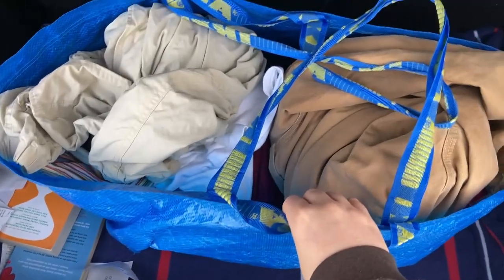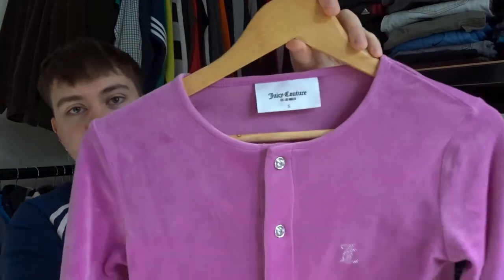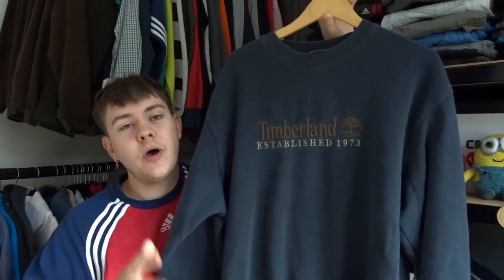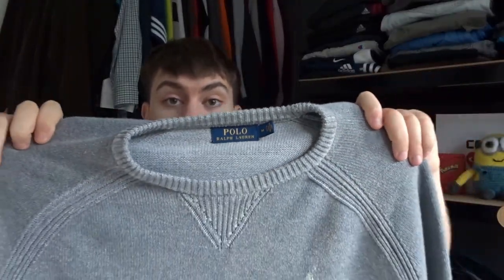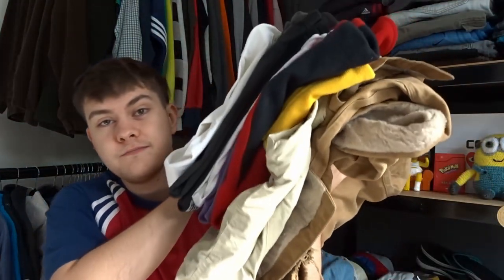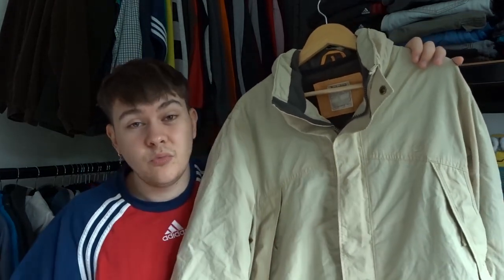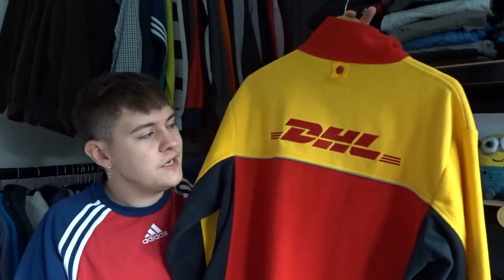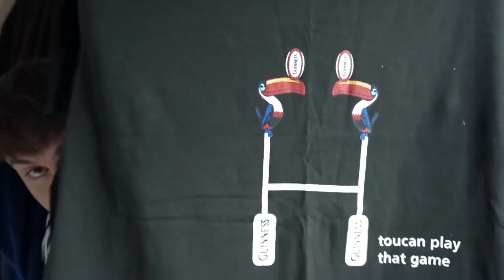They Were UNHAPPY With A Wholesale Order, So I BOUGHT IT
Car Boot Hunting for Vintage Clothing and Random Cool Items to sell over on Ebay, Depop and Vinted! In This Video I managed to find a lot of summer stock to list on Ebay and Depop!

?sub_confirmation=1